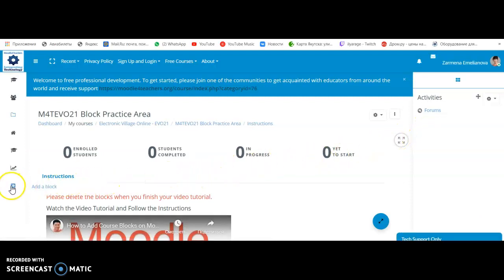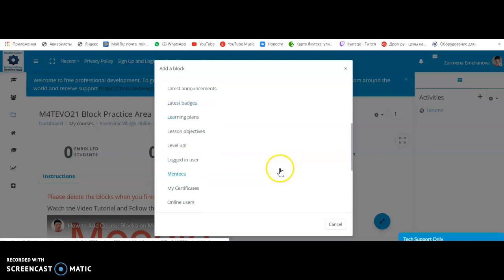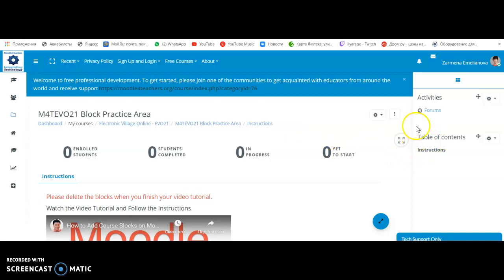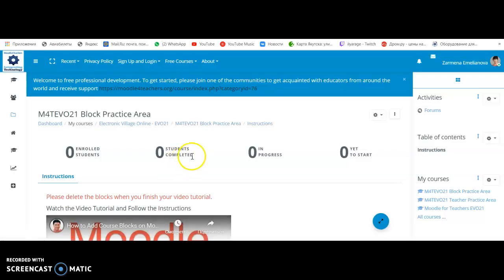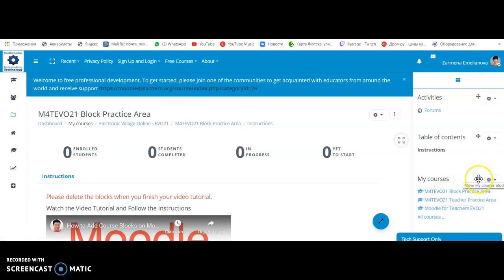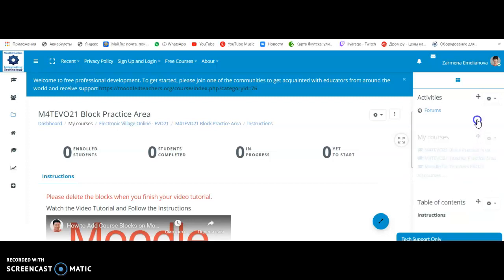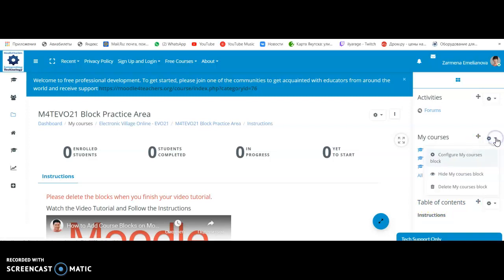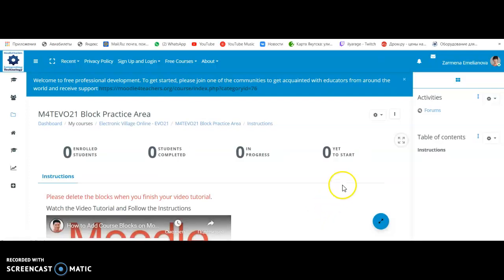Zarmena's video about blocks -2